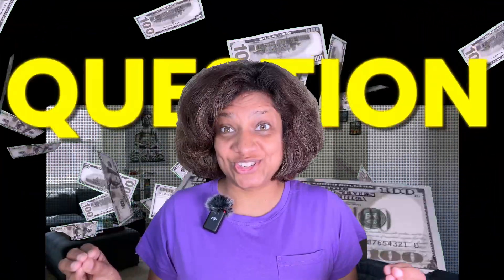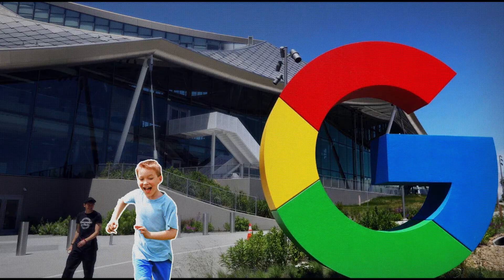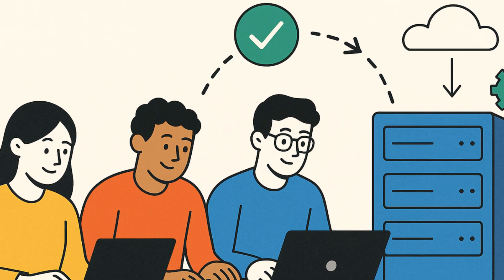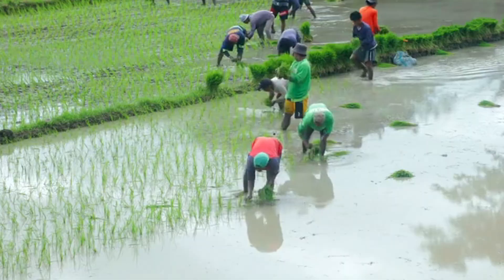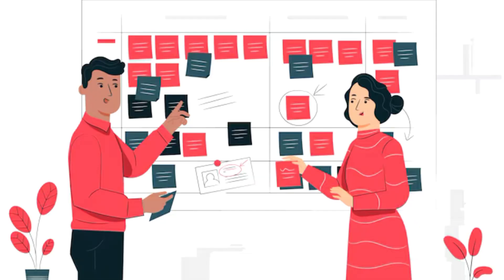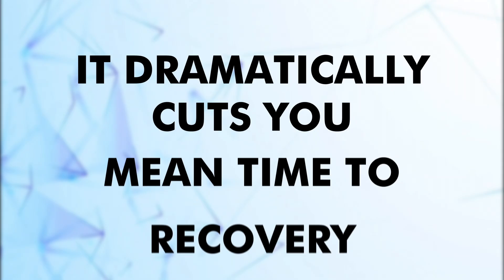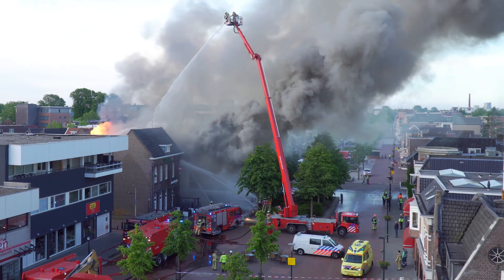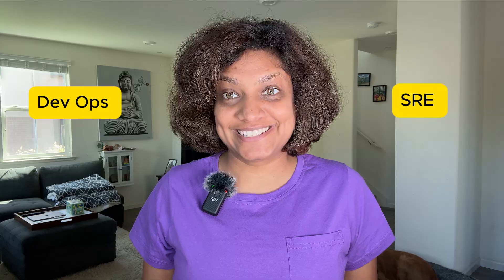The #1 Mistake You're Making with DevOps and SRE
🔥 TIRED of the endless DevOps vs SRE debate? So am I! Let's end this confusion right now.
💚 What is DevOps really?
💙 What is SRE Site Reliability Engineering actually?

Here's the truth: 90% of people arguing about DevOps vs SRE completely miss the point. They're not competing - they're complementary! In this video, I'll break down:
✅ Why the DevOps vs SRE debate is pointless (and actually harmful)
✅ What DevOps and SRE actually do - no buzzwords, just facts
✅ How they work together in successful companies
✅ The real differences that actually matter for your career
✅ Why you need BOTH (not one or the other)

Stop wasting time on pointless debates. Start understanding how these roles actually work together to build reliable software systems.

00:00 Introduction
00:32 What is DevOps?
00:58 What is SRE?
01:28 What is the difference between SRE and DevOps?
02:35 How does DevOps approach problems vs SRE
03:28 Tools for DevOps vs SRE?
03:39 Why should you care about SRE?
06:15 Which came first SRE or DevOps?